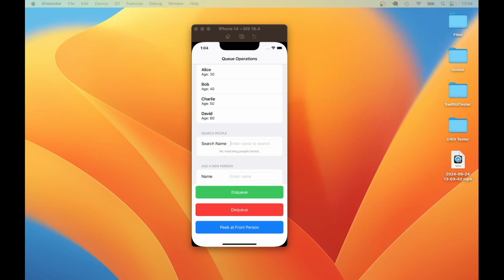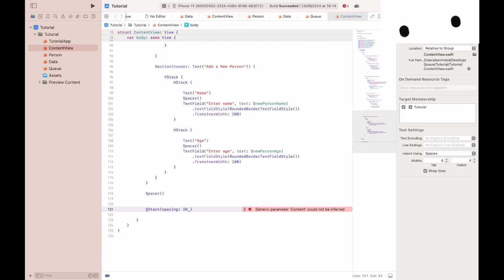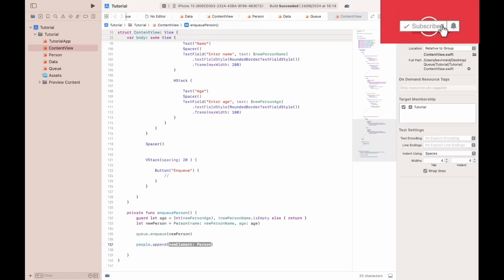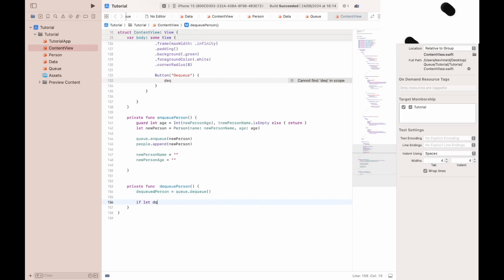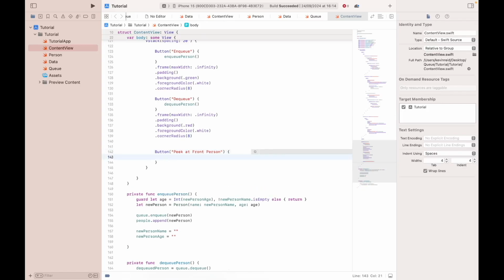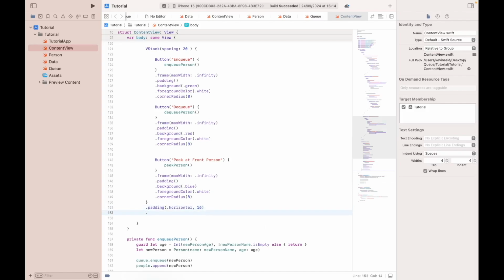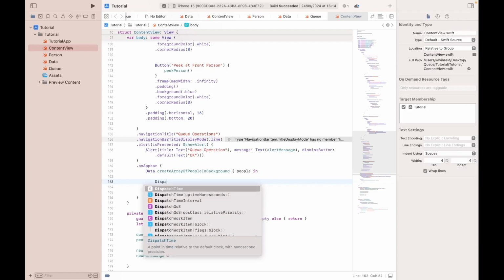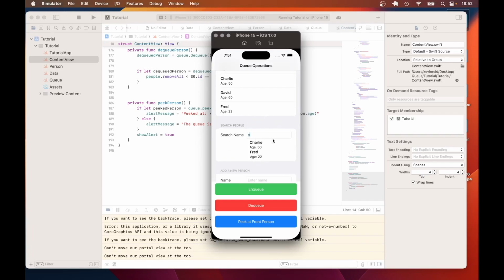Swift Queues Explained: How to Speed Up Your Code with Concurrency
In this video, I'll explain how queues work, when to use them, and how to implement a queue in Swift. We'll go step-by-step with easy-to-understand code examples to help you build a solid foundation in data structures for iOS development. Whether you're a beginner or looking to refresh your knowledge, this guide will get you up to speed quickly!

3 Git Tower – Simplify your Git workflow with this powerful Git client

1 SwiftUI Mastery: Core Data To-Do List with Notifications, Pie Charts & Address Lookup